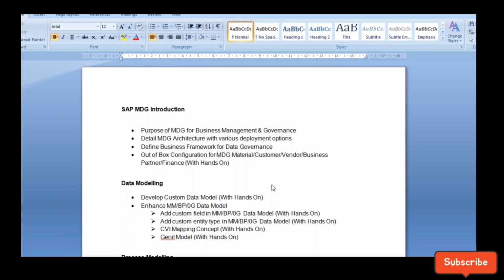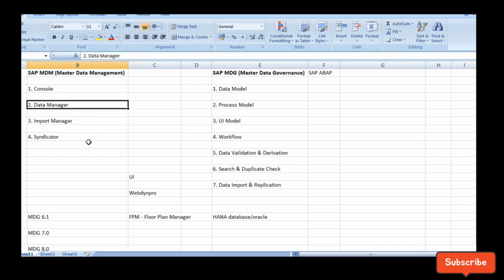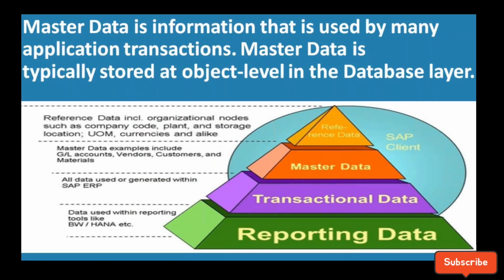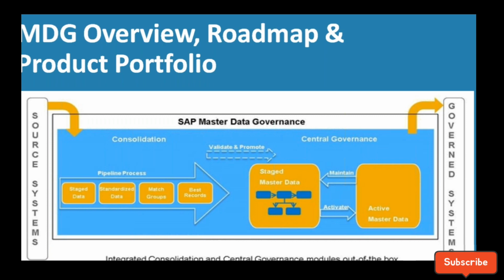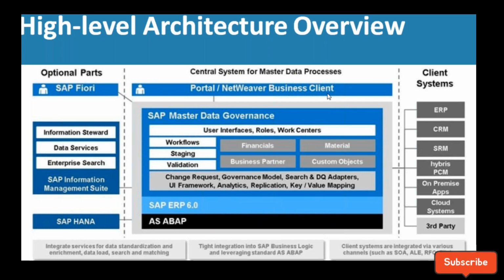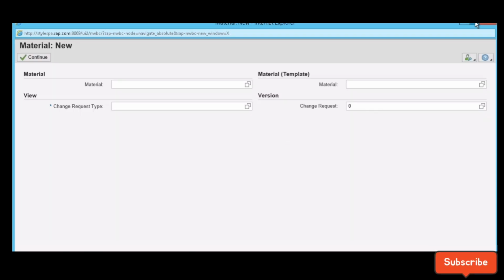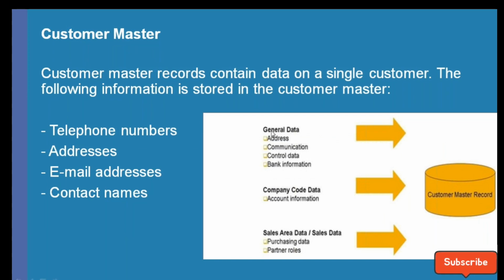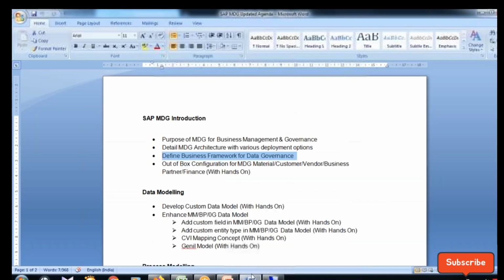Class 2 | SAP MDG | Intro | Purpose of MDG for Business Management & Governance | MDG Architecture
SAP MDG Introduction
• Detail MDG Architecture with various deployment options